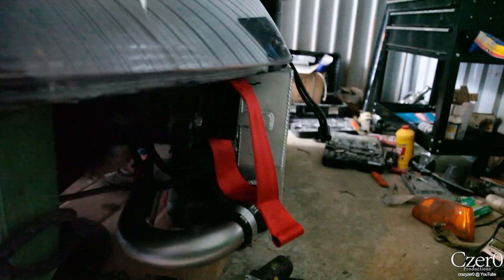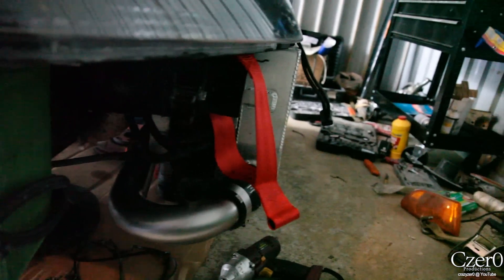How To: Easy Tow Strap Install For Evo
This is a really easy and fast way for installing tow strap on your evo. Its functional and looks good :)